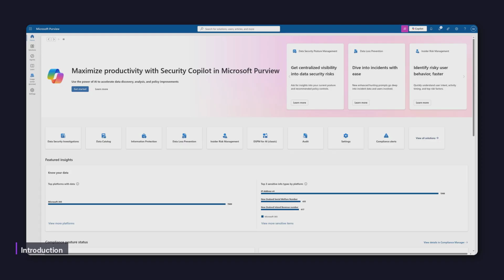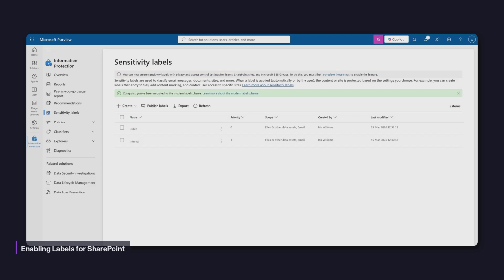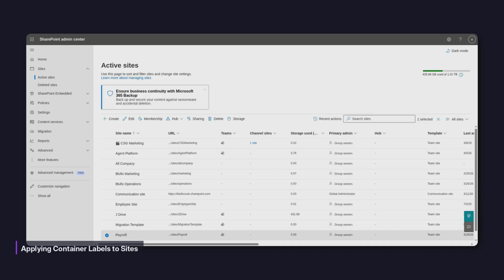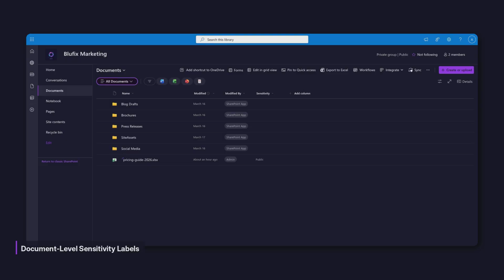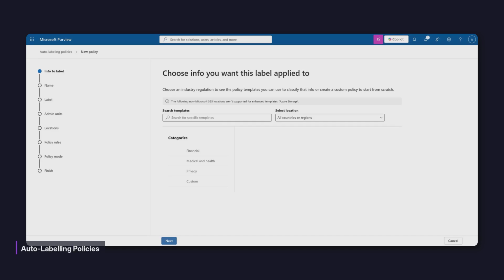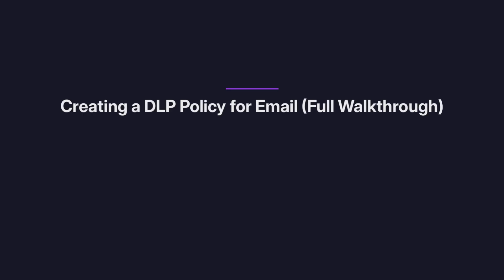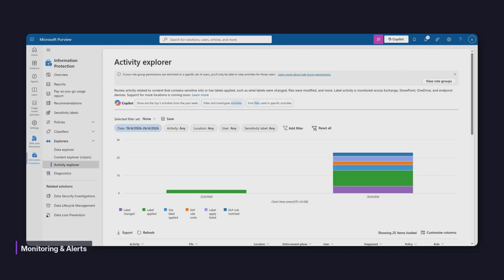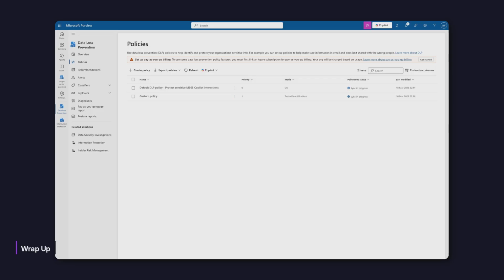SharePoint DLP & Sensitivity Labels — Complete Guide | Microsoft Purview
The complete guide to protecting SharePoint with Microsoft Purview sensitivity labels and DLP policies. Real screenshots from a live tenant deployment, plus PowerShell scripts you can adapt for your own environment.

🔒 What you'll learn:
• How to enable sensitivity labels for SharePoint and OneDrive
• Applying container labels to control site-level privacy and sharing
• Document-level labels with encryption, watermarks and headers
• Auto-labelling policies to scan for sensitive content automatically
• DLP policies for SharePoint to block external sharing of sensitive files
• DLP policies for Exchange to block emails containing NI numbers
• Monitoring with DLP Alerts, Activity Explorer and Content Explorer
• Why getting this right before deploying Microsoft 365 Copilot matters

⏱️ Chapters:
00:00 Introduction
00:57 What We're Building
01:54 Enabling Labels for SharePoint
04:13 Applying Container Labels to Sites
06:40 Document-Level Sensitivity Labels
08:37 Auto-Labelling Policies
10:04 DLP Policy for SharePoint
11:31 Creating a DLP Policy for Email (Full Walkthrough)
14:28 Monitoring & Alerts
15:55 Copilot Readiness
16:52 Wrap Up

🔧 Tenant used: Microsoft 365 Business Premium (Blufix demo tenant)
Licensing note: Service-side auto-labelling for SharePoint requires E5 or AIP P2 — not available on Business Premium. Client-side auto-labelling in Office apps is included.

Blufix — Microsoft 365 specialists helping businesses get more from their technology.